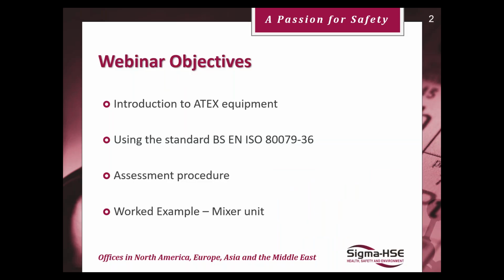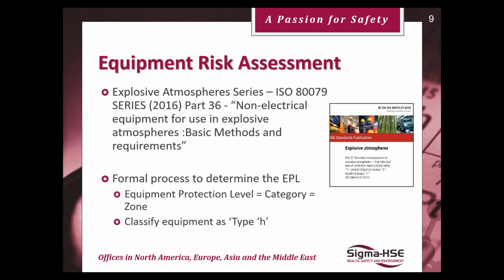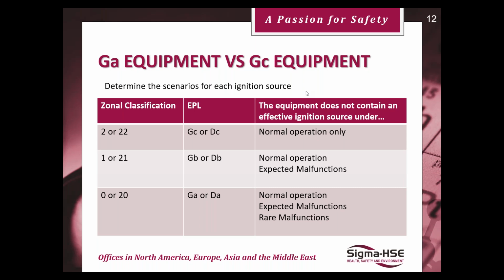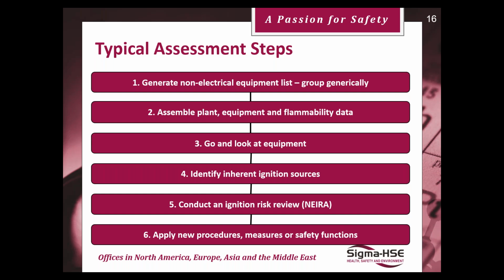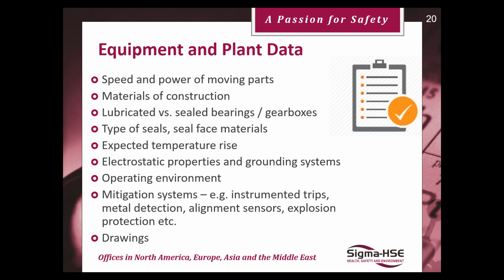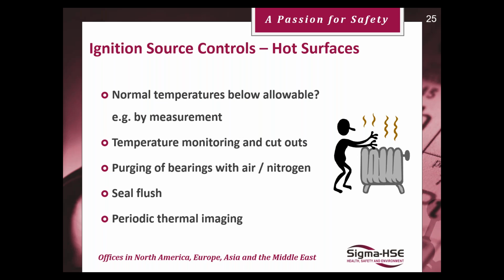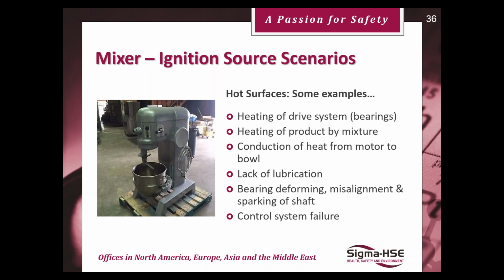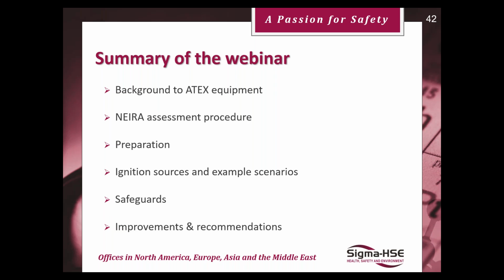How to Classify Non-ATEX Rated Equipment in Hazardous Zones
A Hazardous Area Classification (HAC) addresses ignition hazards, alongside the selection and installation methods of electrical equipment. However, many processes typically include non-electrical equipment such as fans, rotary airlocks, pumps, reactor agitators, screw conveyors and bucket lifts. As this equipment can cause frictional heat or sparks during routine operations or equipment-upset conditions, it is necessary to identify and eliminate these ignition sources.

Equipment in hazardous zones must be suitably ATEX certified. This can be accomplished by purchasing ATEX replacement equipment (certification approach) or as a cheaper alternative, the existing equipment can be re-certified by conducting a NEIRA assessment.

💡 What you’ll learn:
- How to effectively utilise BS EN / ISO 80079-36
- How to systematically review potential ignition sources, and assess the likelihood of them becoming an effective ignition source
- How to improve the safety systems for such non-electrical equipment, e.g. maintenance procedures, temperatures monitoring, earthing, vibrational monitoring

🏅 This webinar is best for:
- Safety Engineers
- Environmental Health Safety Specialist
- Risk Engineers
- Process Engineers and Process Designers
- EHS Specialists, Managers, Supervisors and Engineers